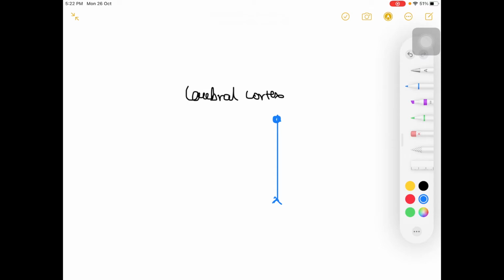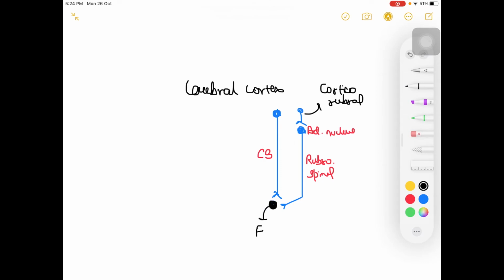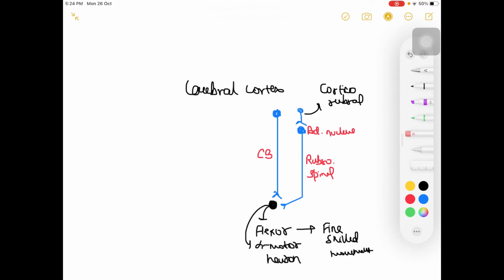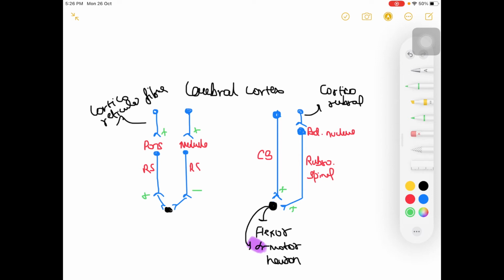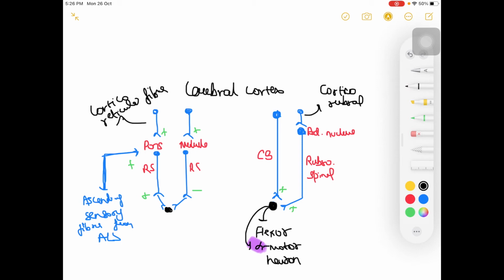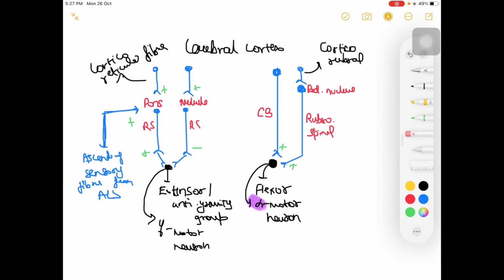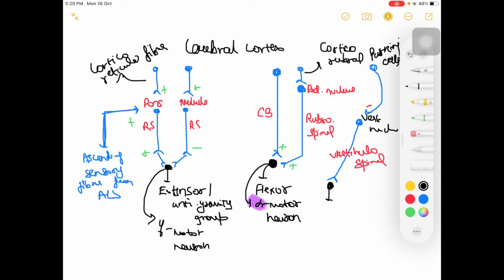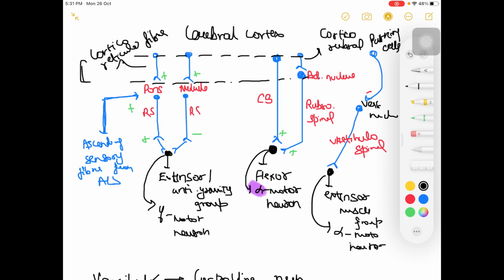Summary of descending tracts | quick revision module | diffusion | NEET pg | NeXT exam | INICET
Hello medicos, in this video ive done a quick revision of descending tracts explaining there origin and function. Dont miss out these important details.

Helpful for NEET pg, Next exam, USMLE, INICET

credits;
intro- apple imovie software
logo- hikemoji